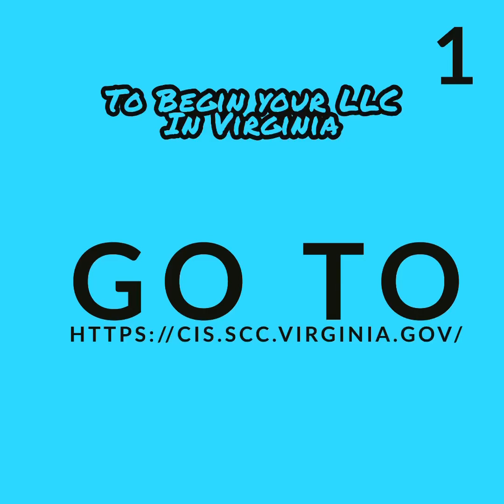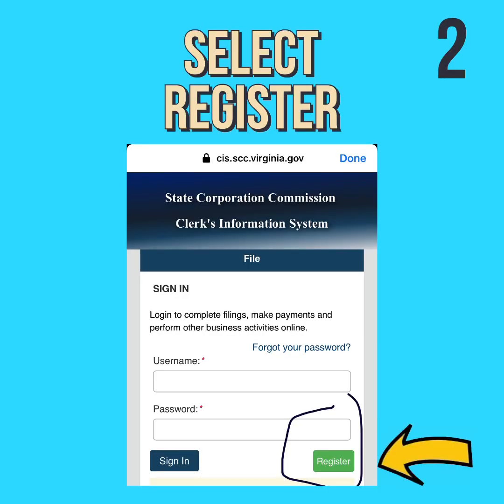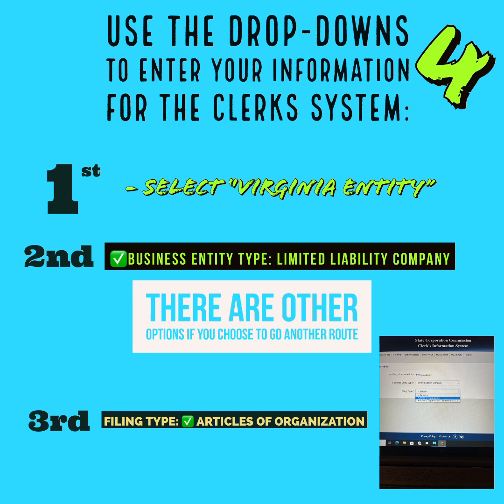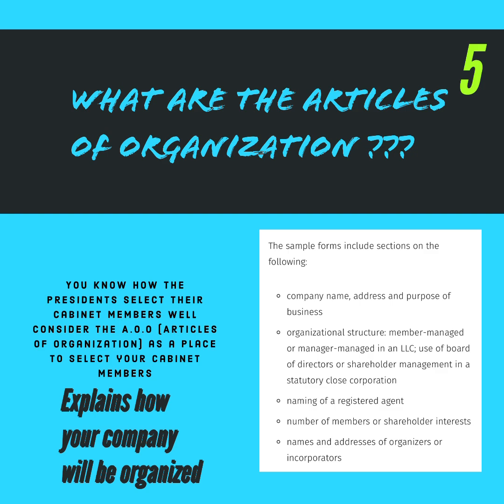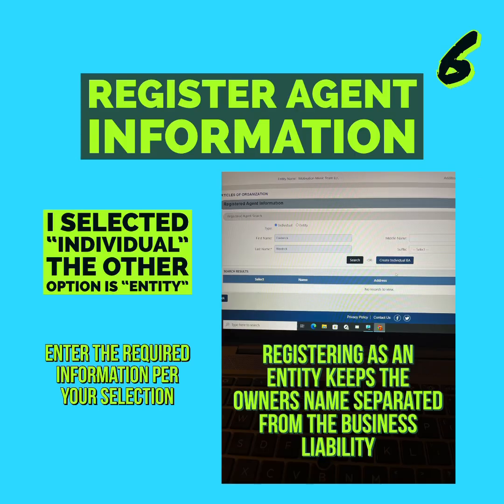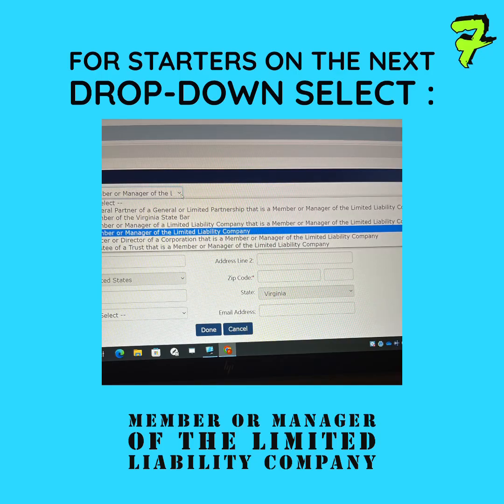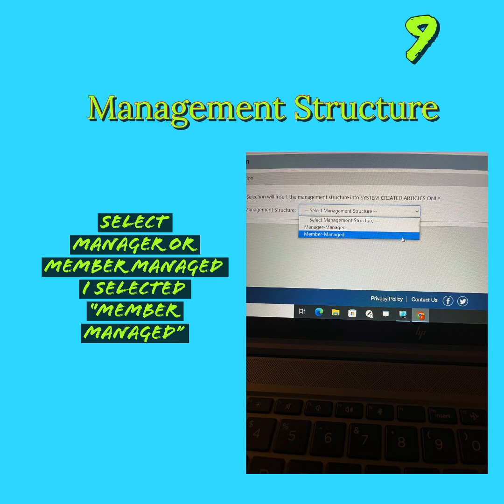To begin your LLC in Virginia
To begin your LLC in Virginia  @FREDL33MusicPublishing